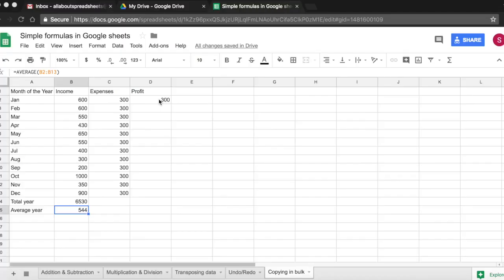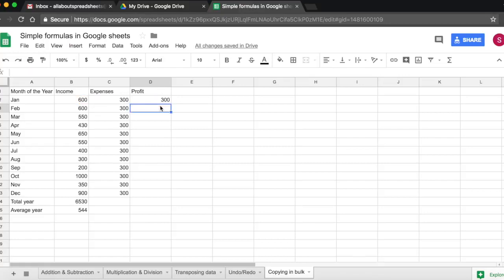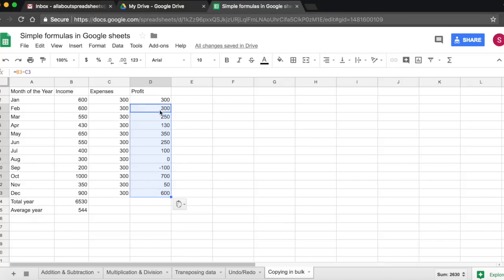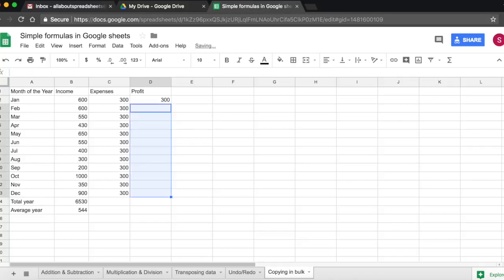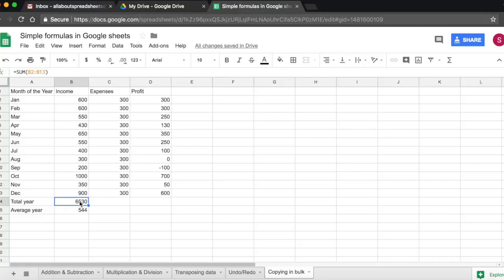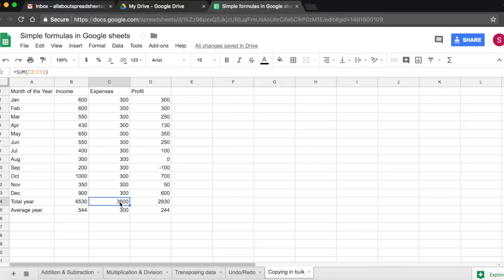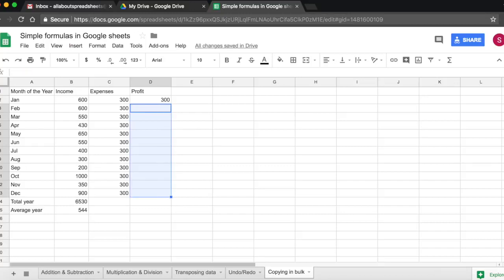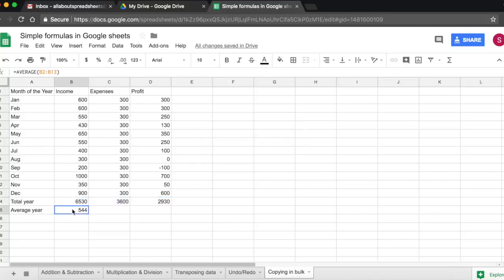Copying data in Google Sheets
Copy and paste 0:12
Drag and drop to copy 2:05
Double click to copy 2:55
Keyboard shortcuts to copy in bulk 3:15